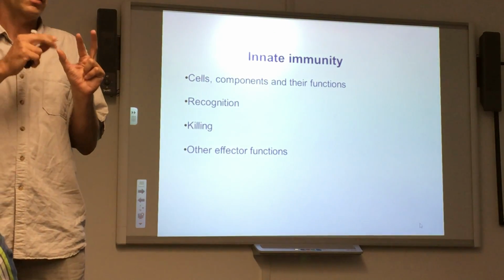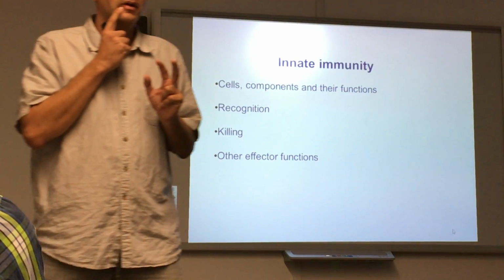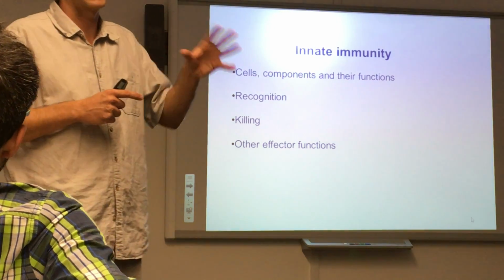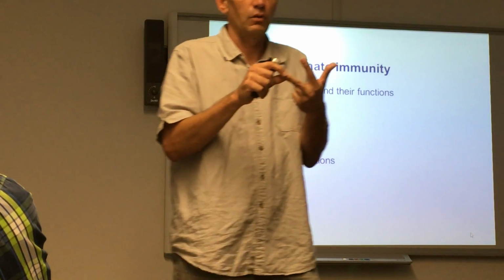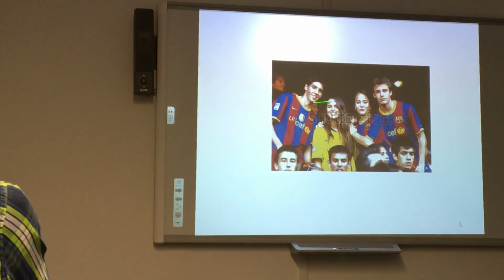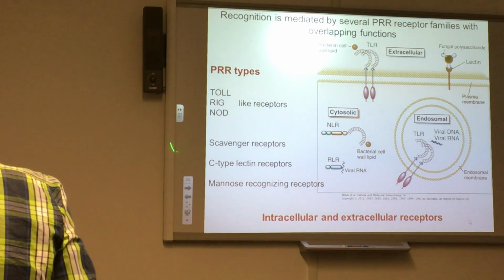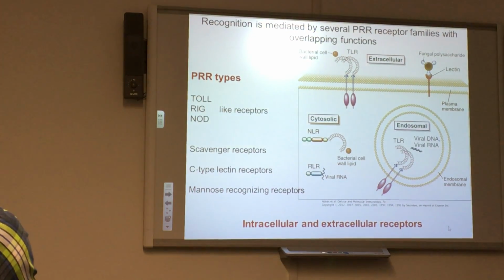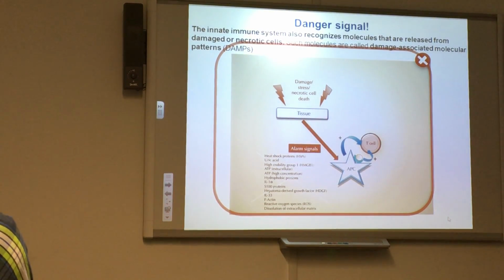immunology second week 2/1